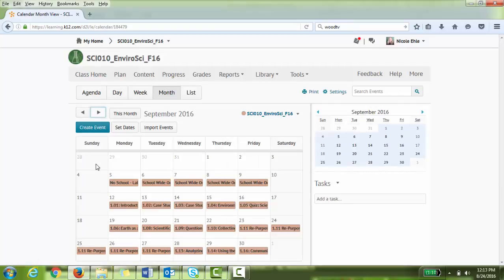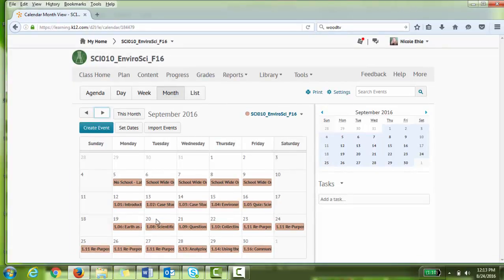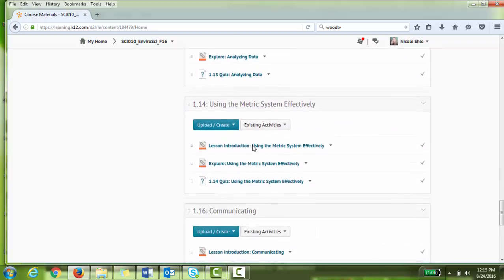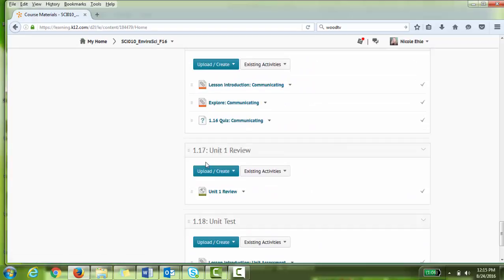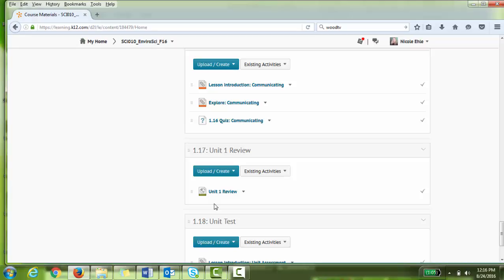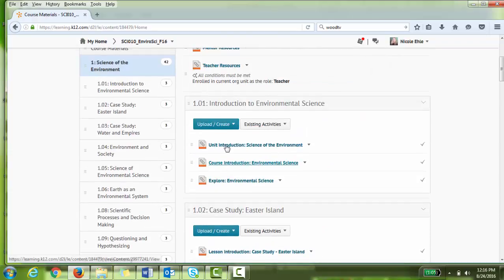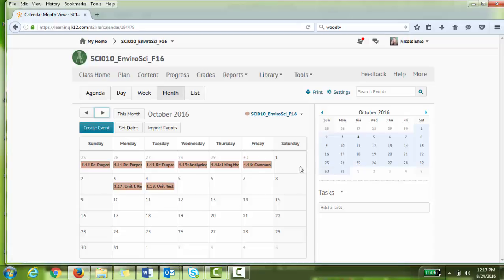Welcome to Environmental Science